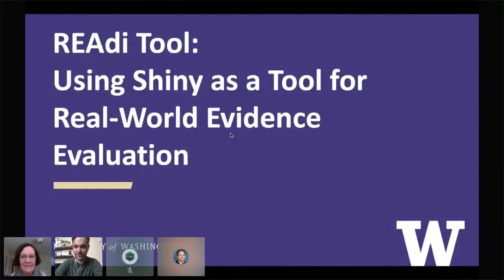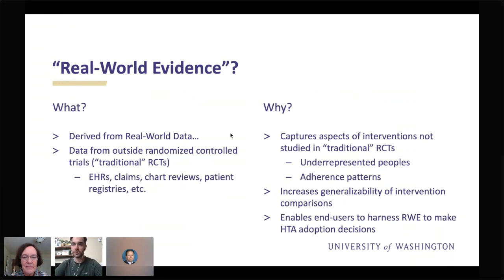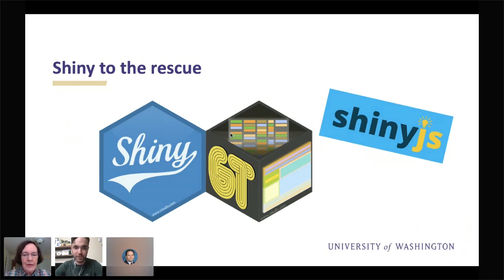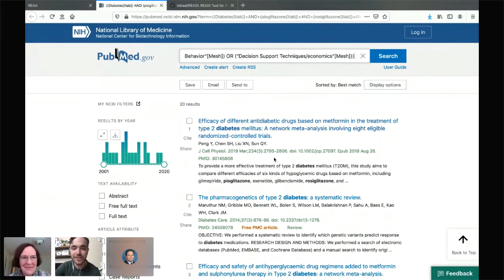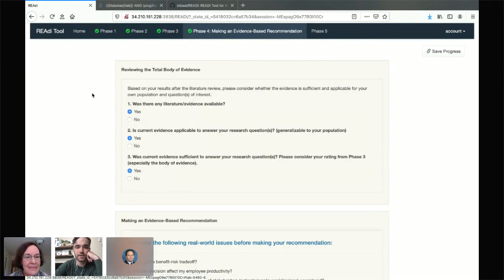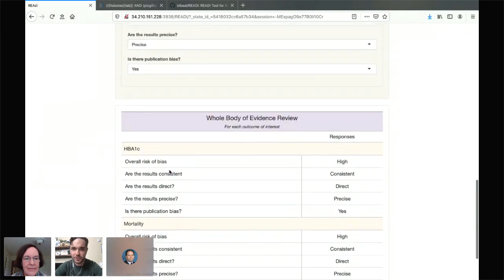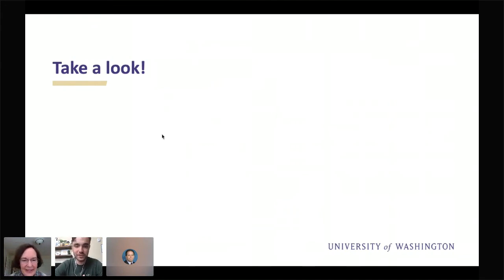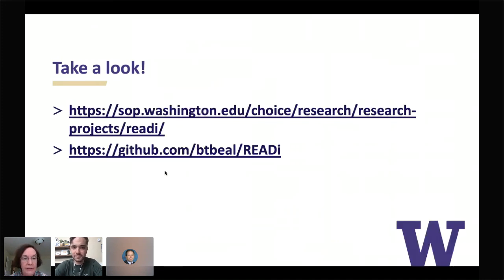REAdi Tool: Using Shiny as a Tool for Real World Evidence Evaluation (Brennan Beal, Beth Devine)